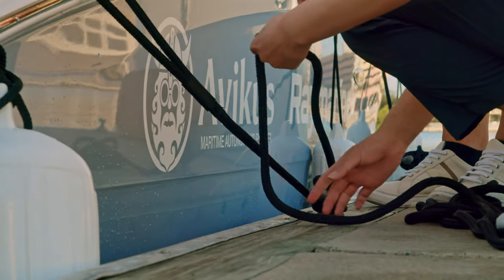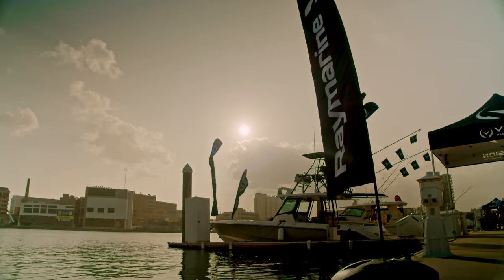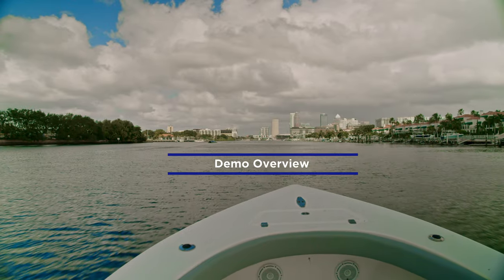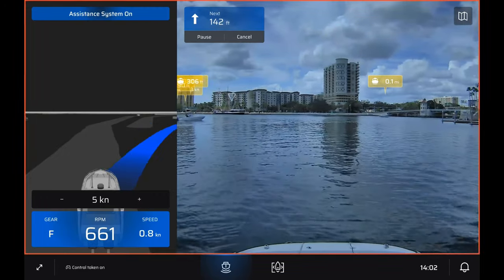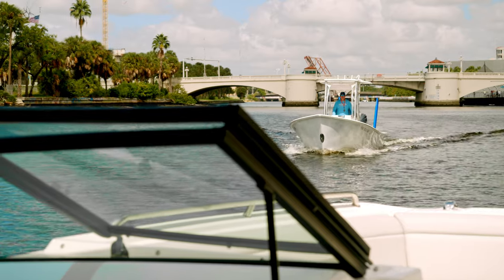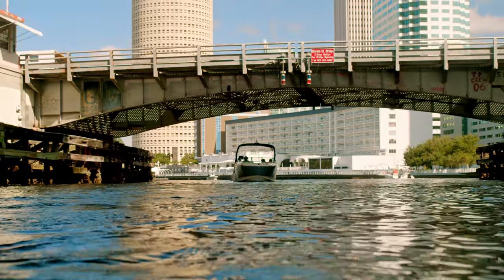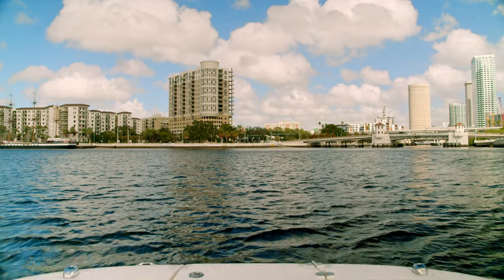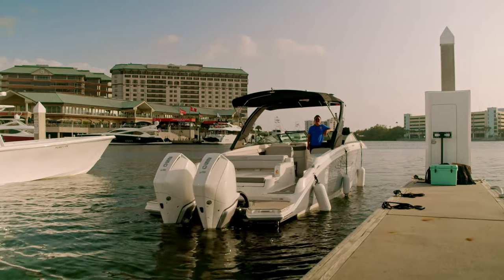Avikus IBEX 2023 Demo Full version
Check out the highlights from our 15-minute autonomous boat demonstration at IBEX 2023!